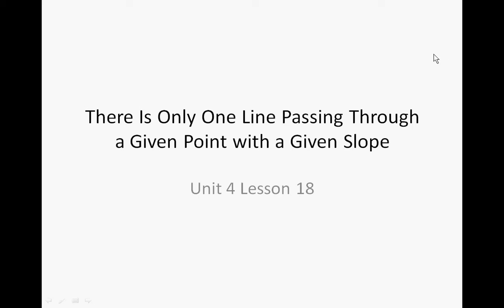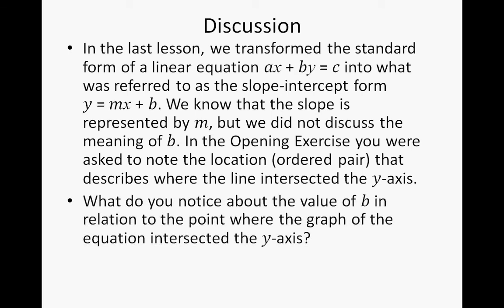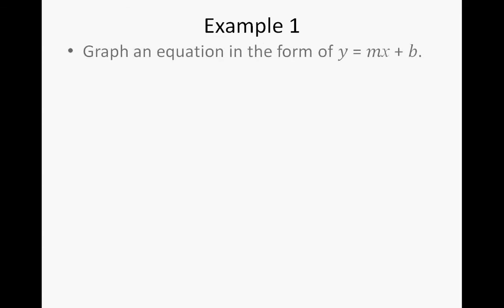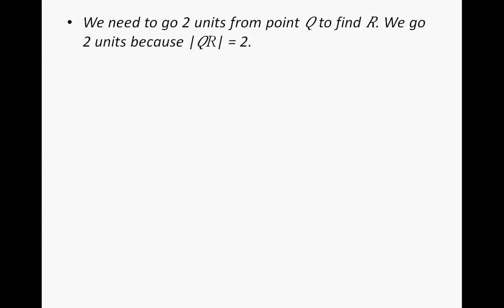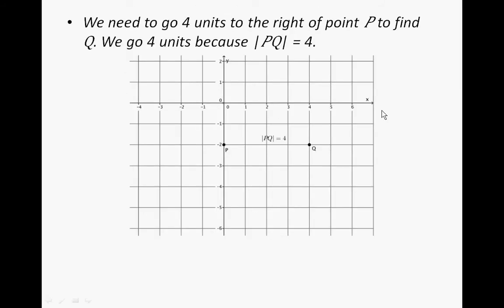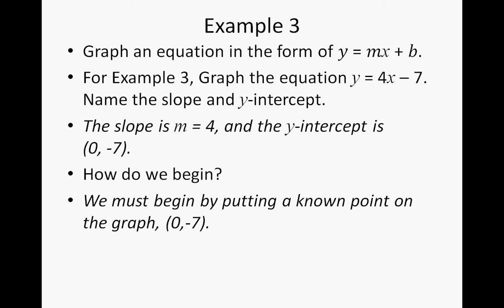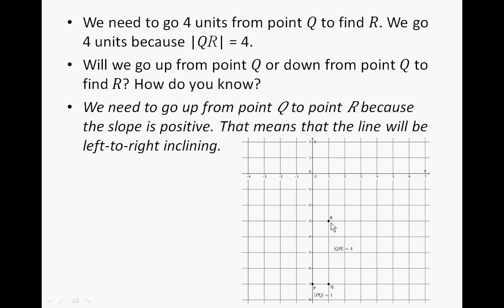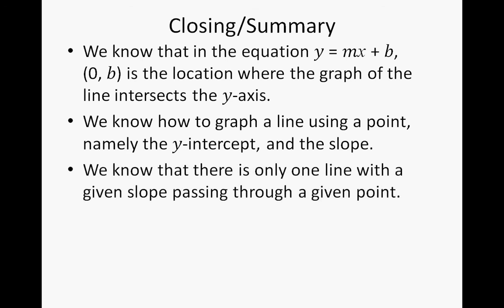18 There is Only One Line Passing Through a Given Point with a Given Slope